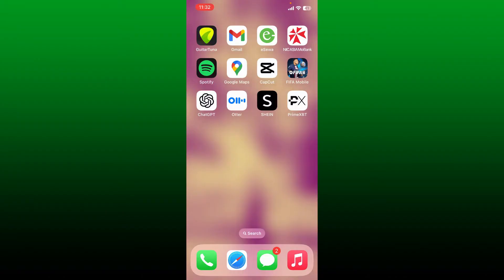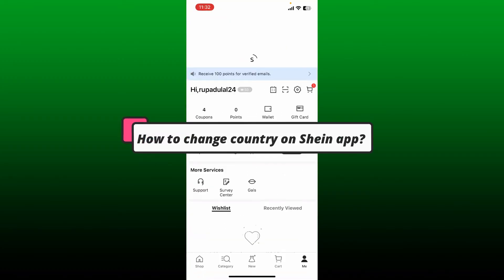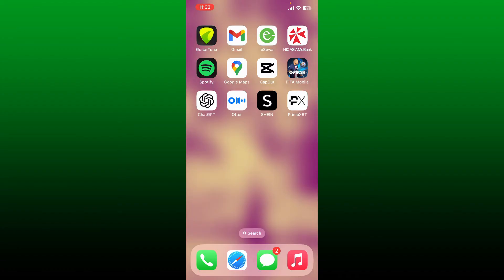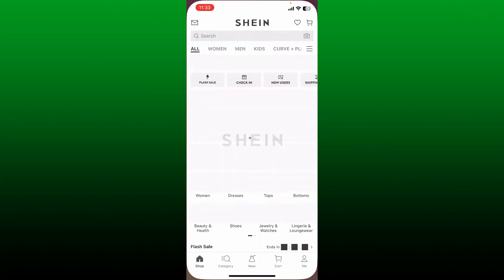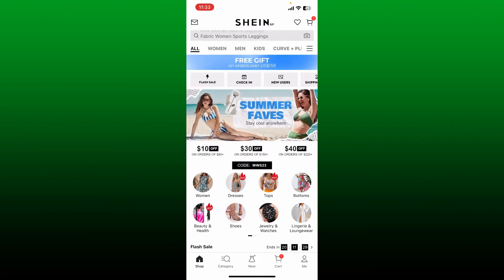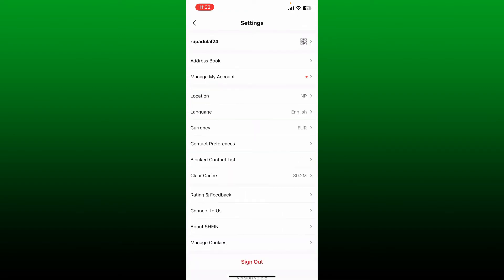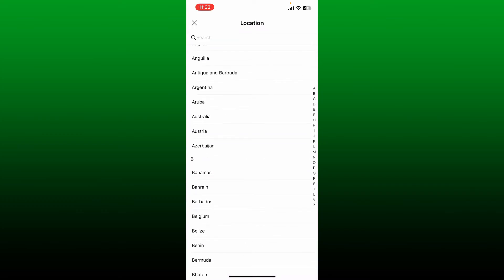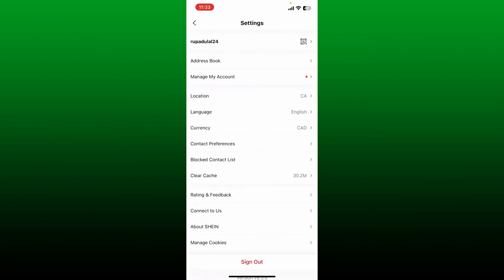How to Change Country/Location on Shein App 2023?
🌍 How to Change Country/Location on Shein App 🌍

Welcome to our tutorial on how to easily change your country/location on the Shein app! Shein is a popular online fashion platform that offers a wide range of trendy clothing, accessories, and more. Whether you're traveling, or simply want to explore regional offerings, changing your country/location can be beneficial.